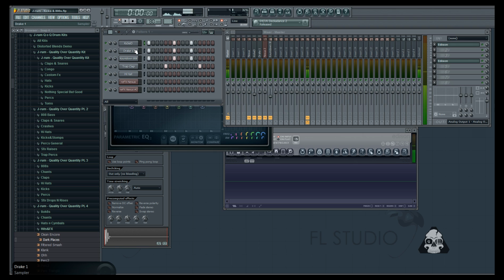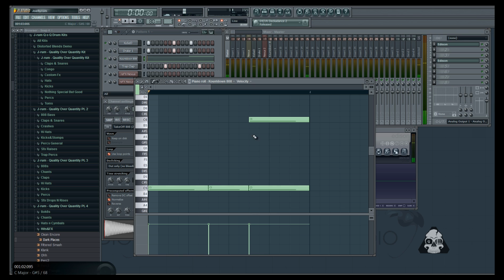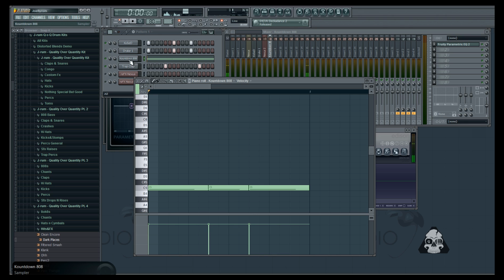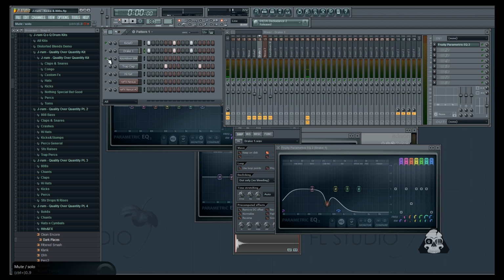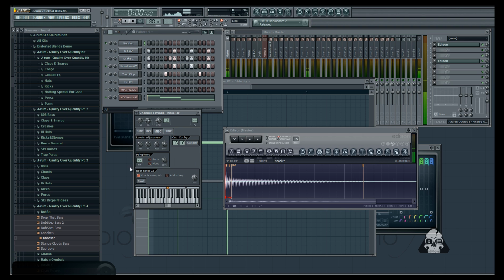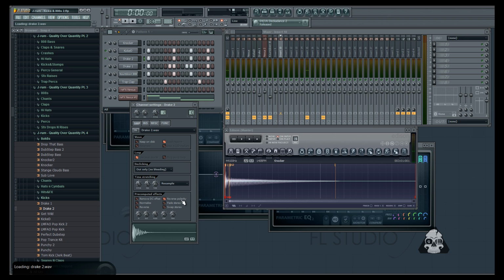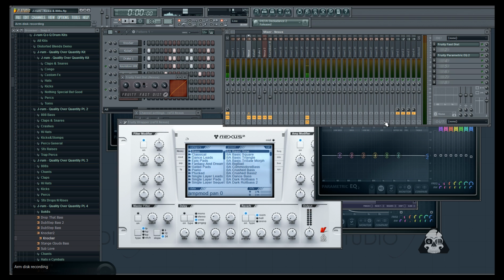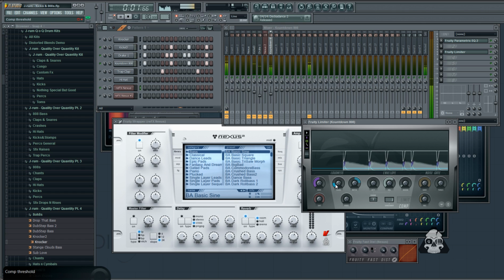J-rum - FL Studio Kicks and 808s Tutorial w/FLP DL Link [HD]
J-rum.com x JrumMusic.com
Twitter.com/JrumBeats

Hey everyone, the FLP download is located below. Im back with a long but very useful video on how to approach mixing kicks and 808s inside FL Studio. This video will help you understand some more about the low end of your mixes. This also is a very useful video for beginners to get some info on some basic editing techniques. :)

I didn't attached the Kountdown 808, didnt wanna be rude and leak. I replaced it with a great custom 808 I made.

Huge Shout out to TechSmith!